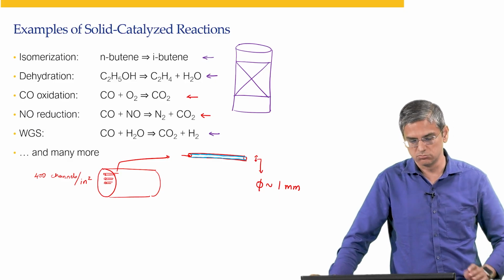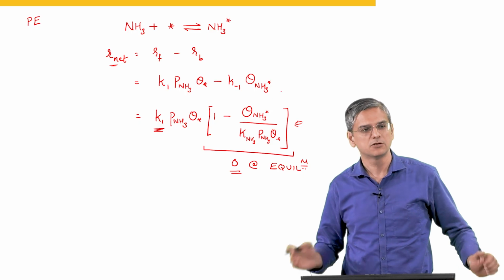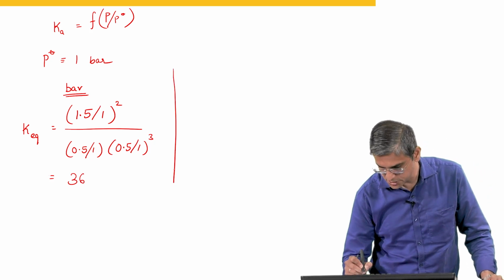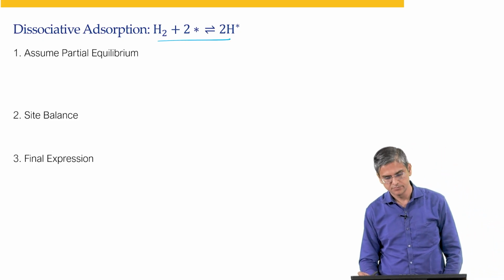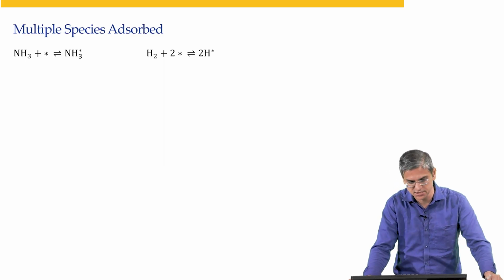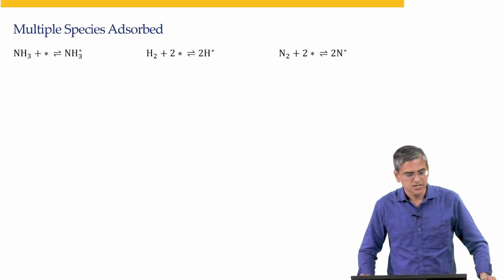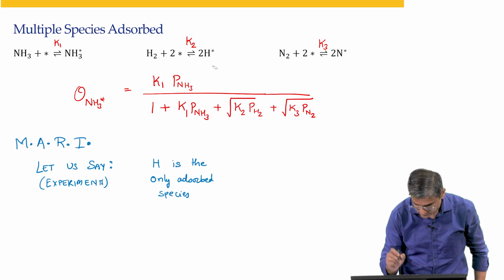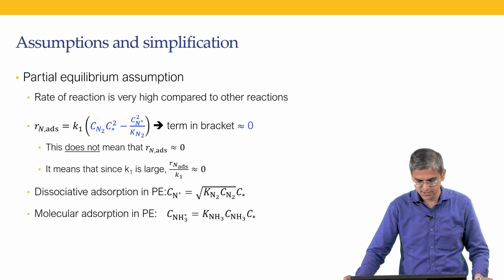Heterogeneous Catalysis: Adsorption Equilibra